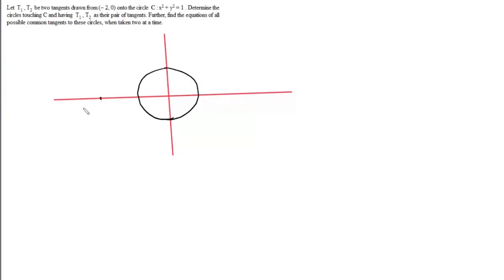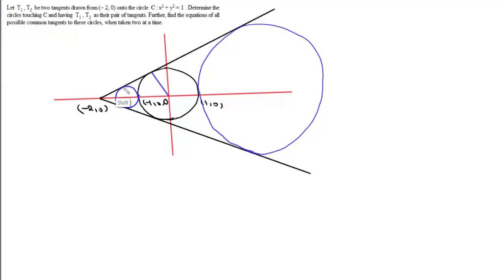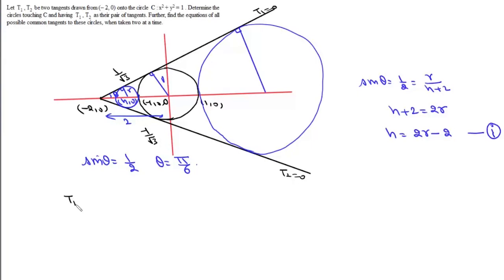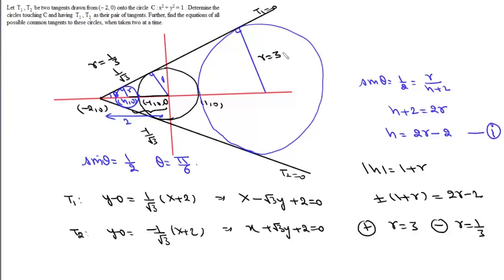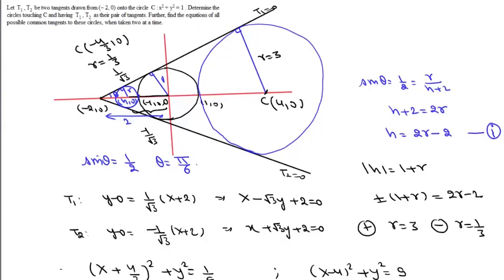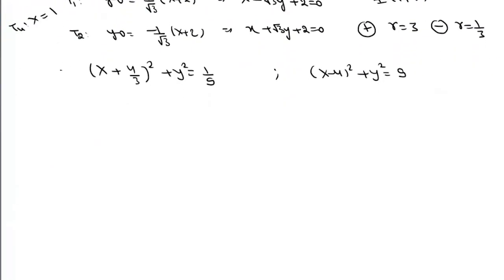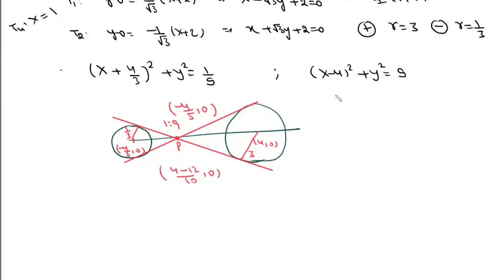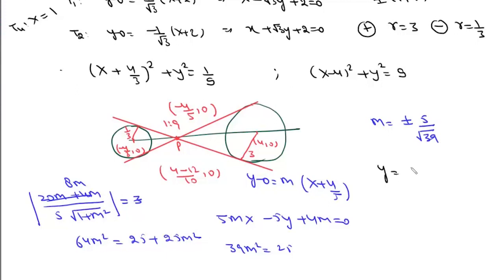JEE Delight | Circles | All Common tangents to three given circles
JEE Delight | Circles | All Common tangents to three given circles 🎯 Start your JEE Advanced Maths journey: